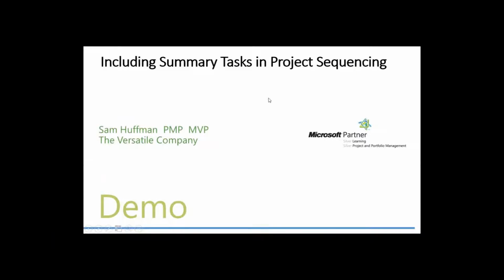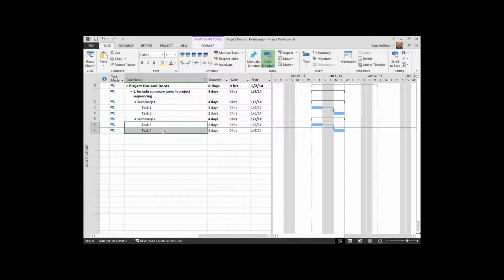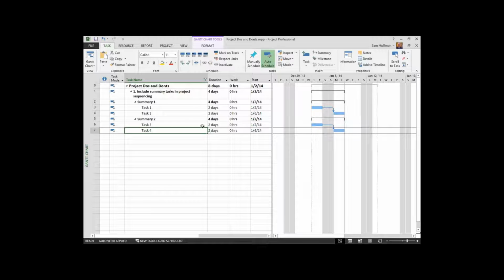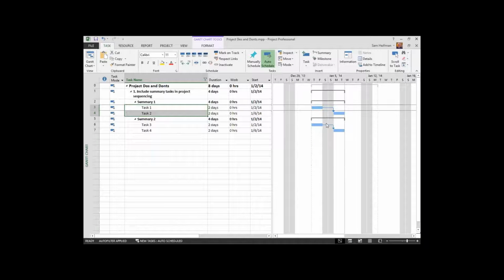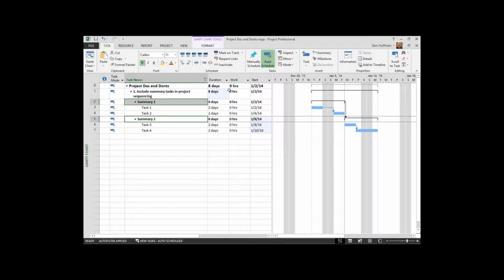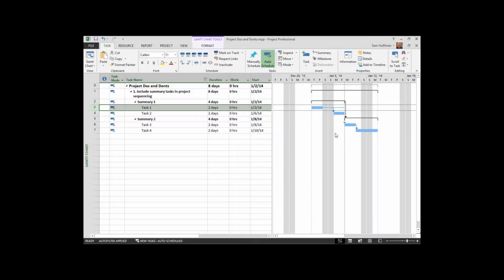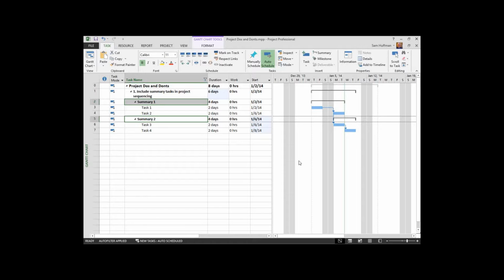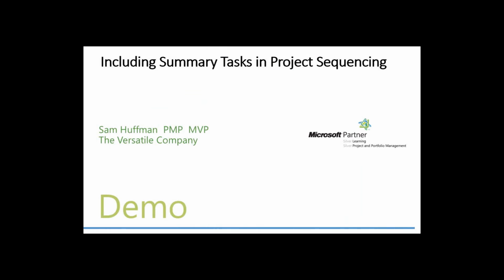Microsoft Project Do's & Don'ts: Including Summary Tasks in Project Sequencing